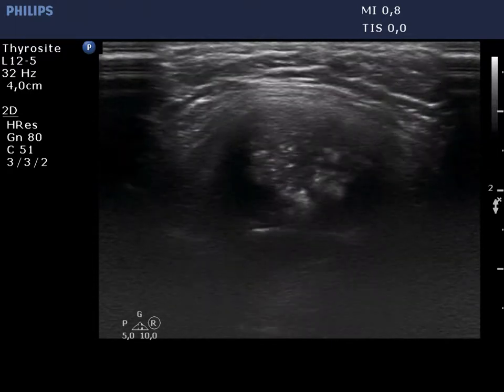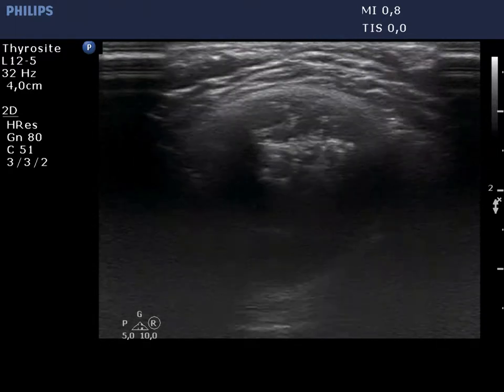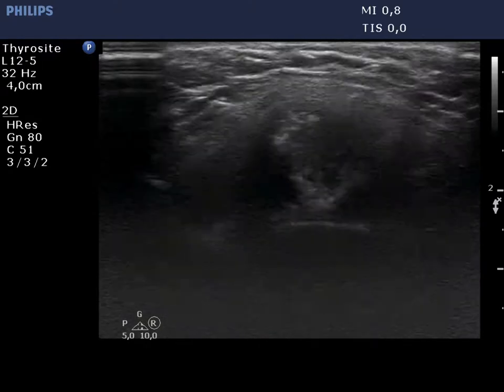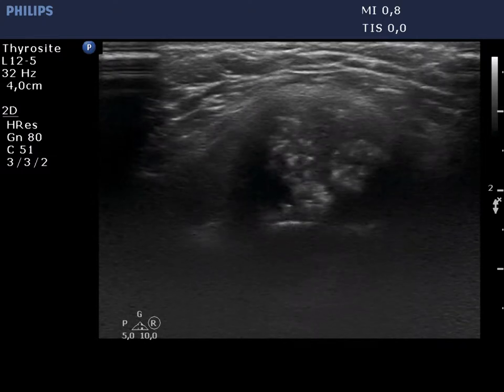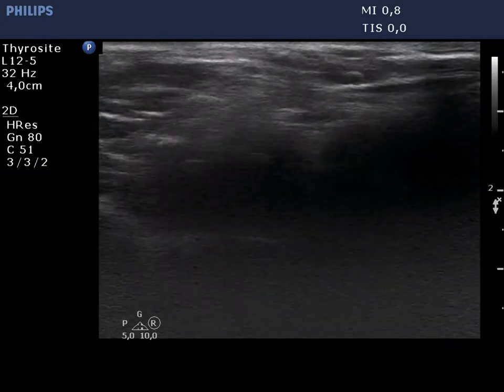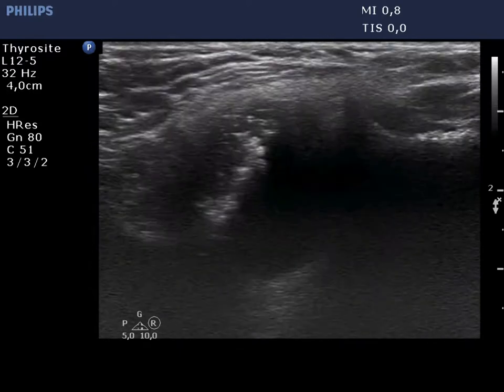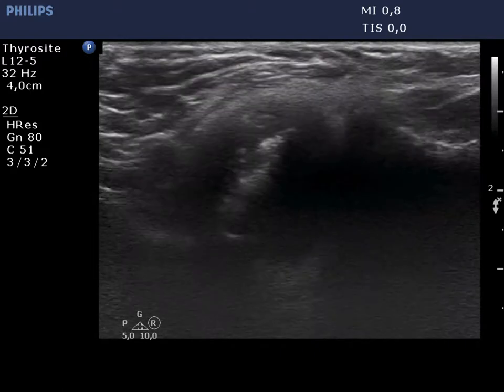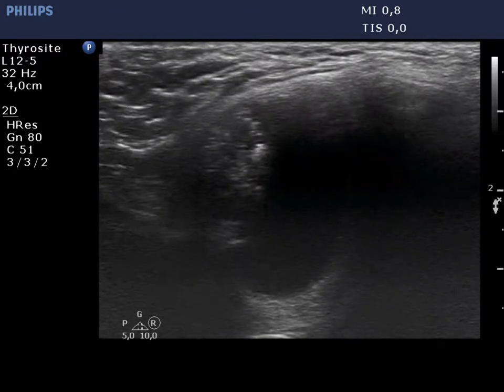Differentiation of cystic lesions - case 51